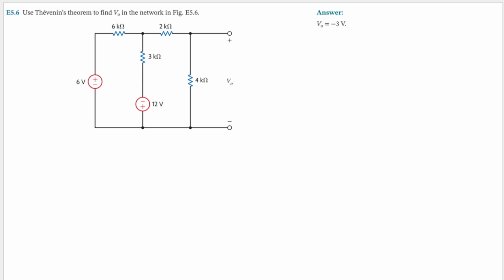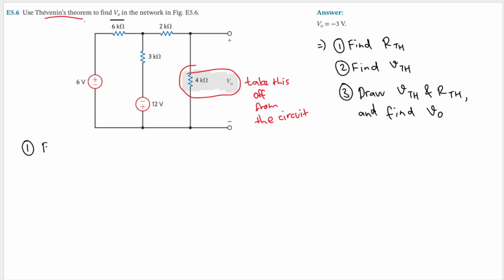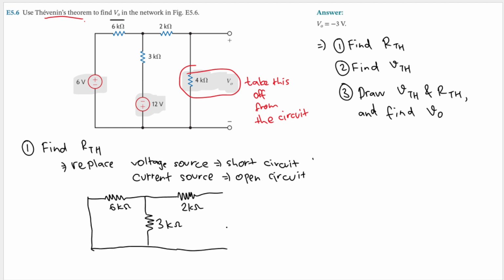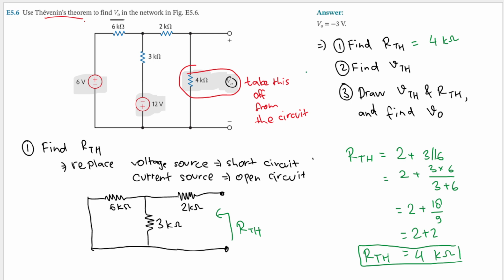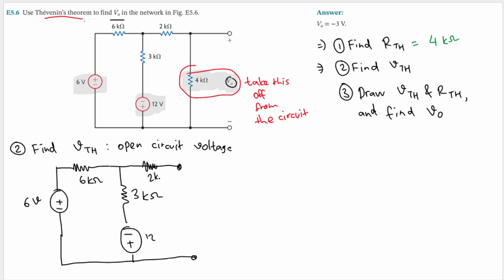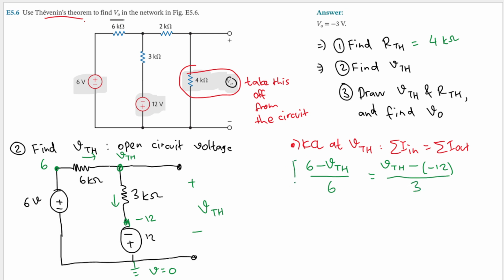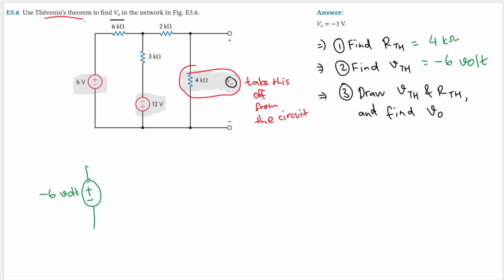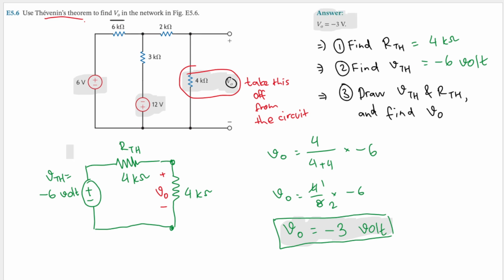E5.6 Use Thévenin's theorem to find Vo in the network in Fig. E5.6 [IRWIN] THEVENIN THEOREM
E5.6 Use Thévenin's theorem to find Vo in the network in Fig. E5.6